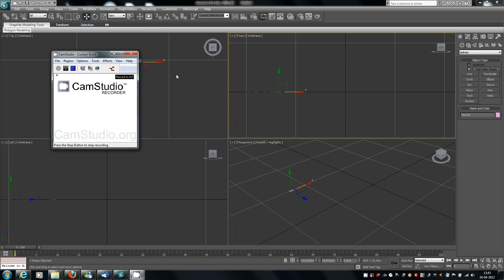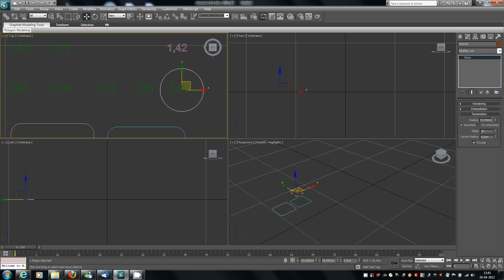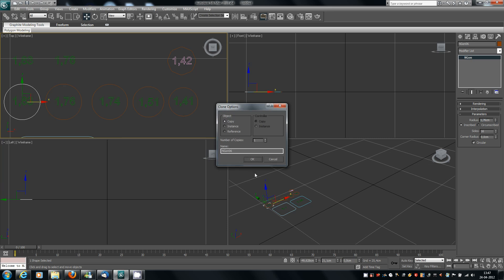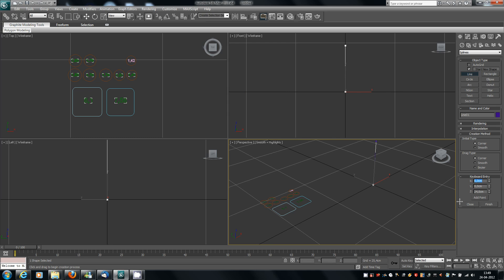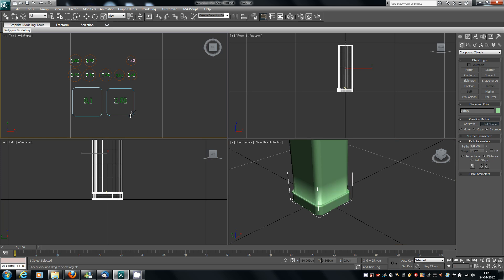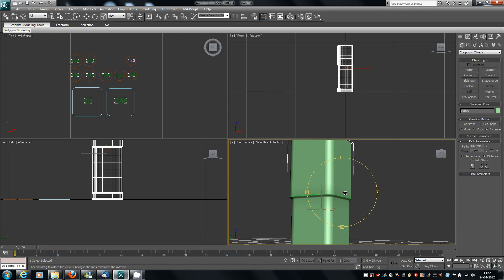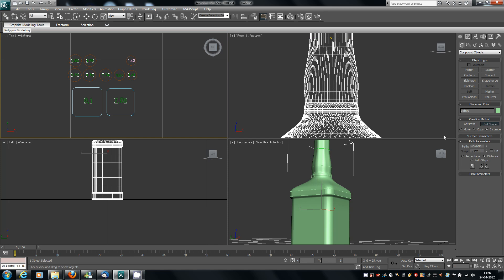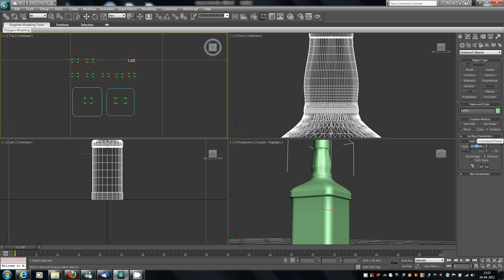Tutorial Modeling Jack Daniels Bottle 3ds max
Tutorial Modeling a Jack Daniel's 3D Bottle using loft on 3D Studio Max.

Units on centimeters
Video with full HD quality
Sorry, english is not my native language.